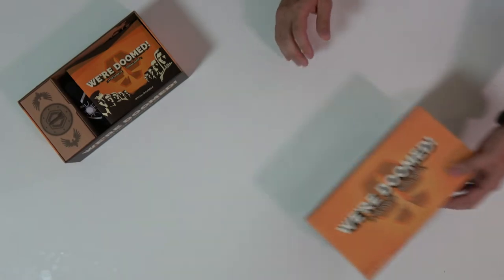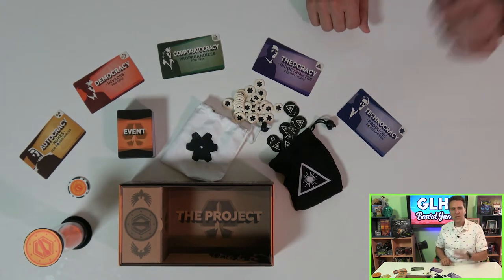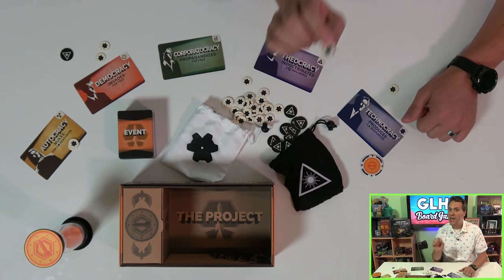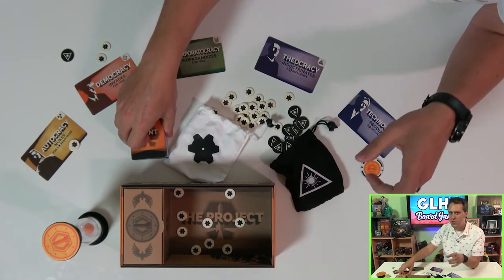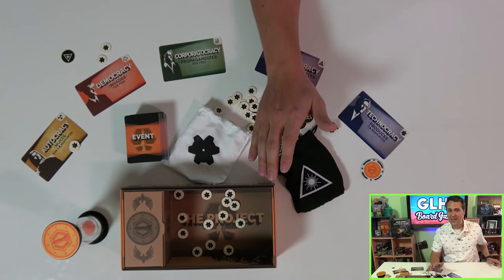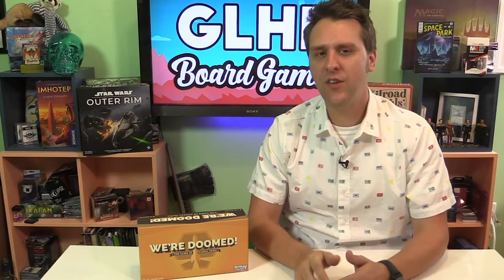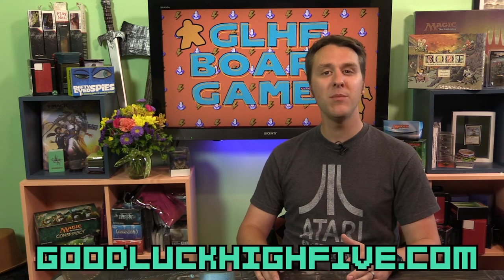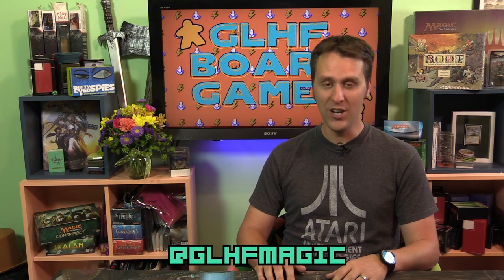We're Doomed! Board Game Review & How to Play | Awesome Party Game 2019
The world is literally exploding in 15 minutes, will you and your fellow leaders sacrifice for the greater good and save yourselves or will your greed take over and will it be Rocket Ship to Safety, party of one? We're Doomed from Breaking Games answers this ultimate question in hilarious fashion!